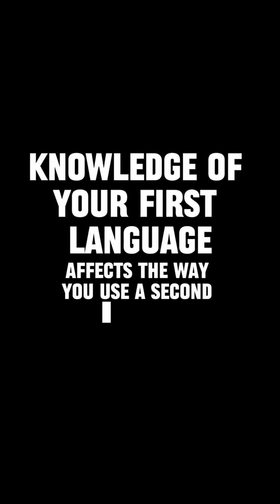Cross-linguistic influence: the real reason you make strange mistakes